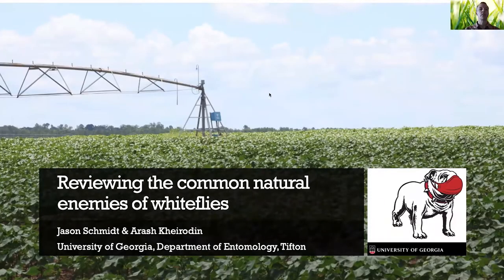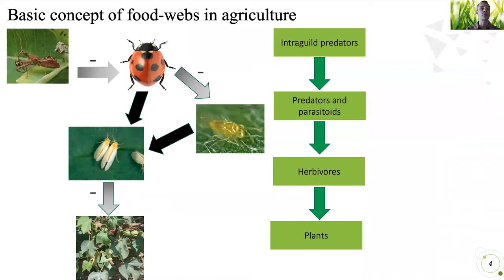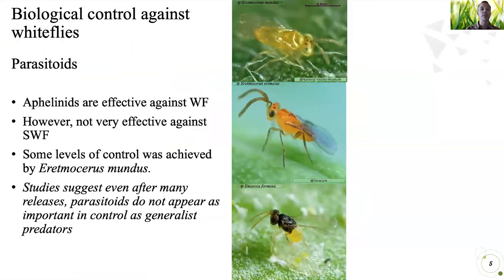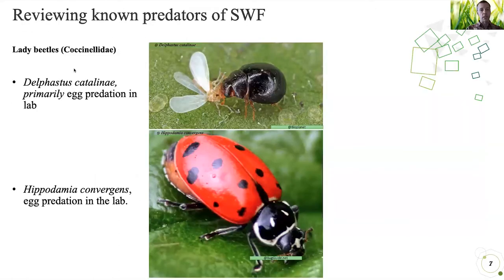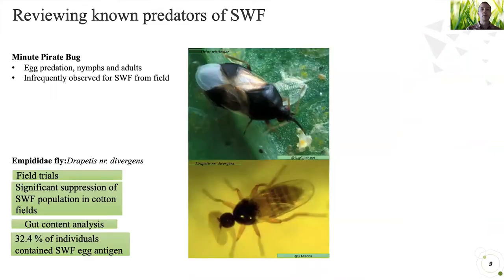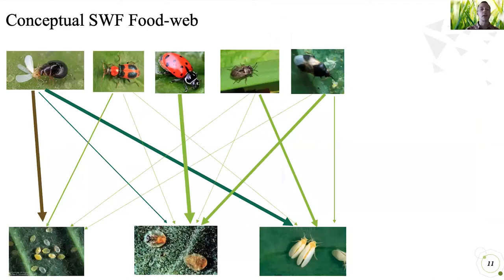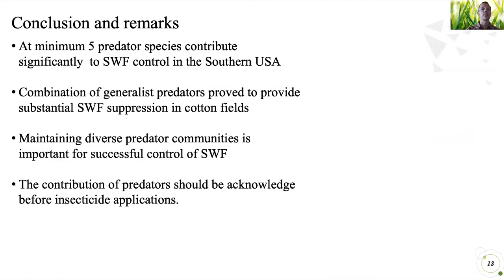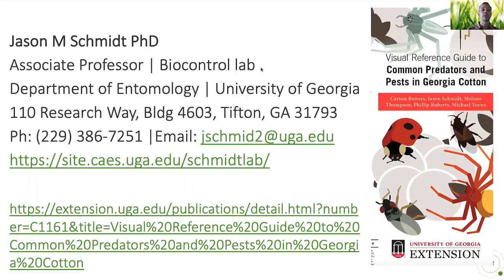2020 UGA Cotton & Peanut Field Day - Biological Control of Silverleaf Whitefly in Cotton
An update from UGA Entomologist Dr. Jason Schmidt.